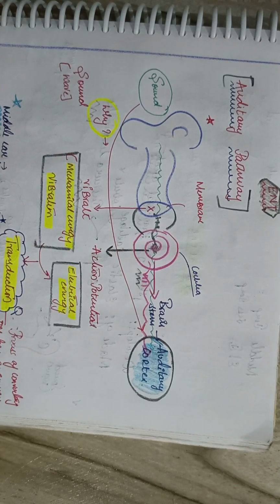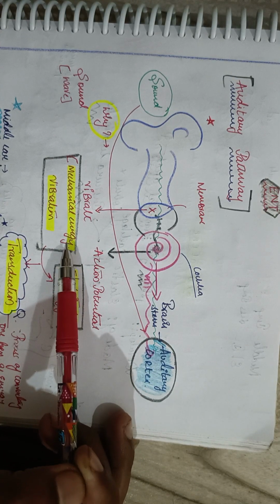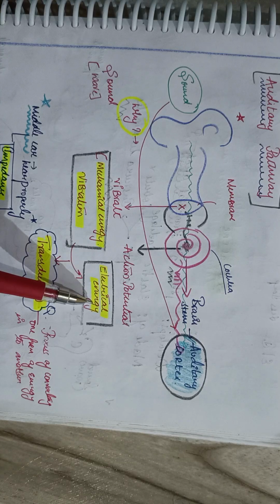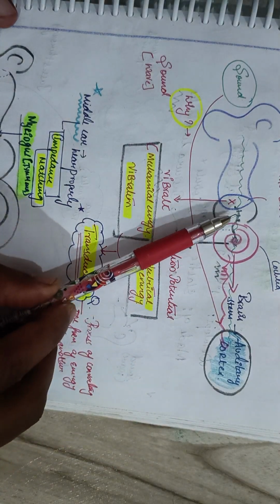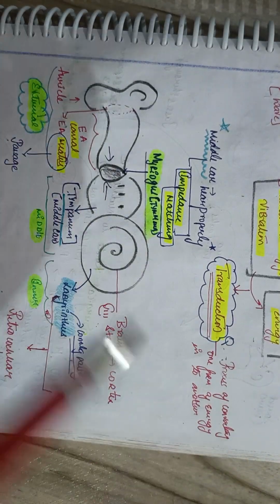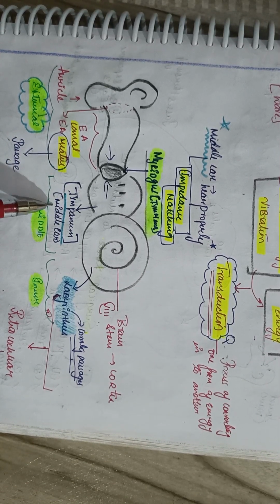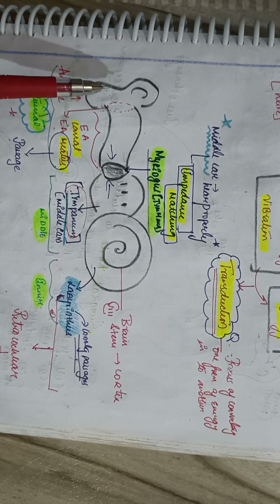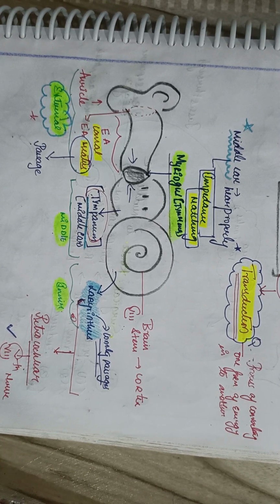ear anatomy external ear